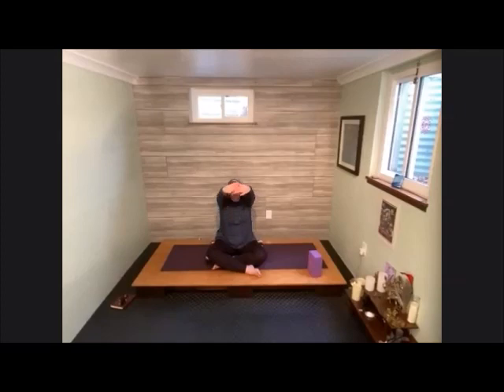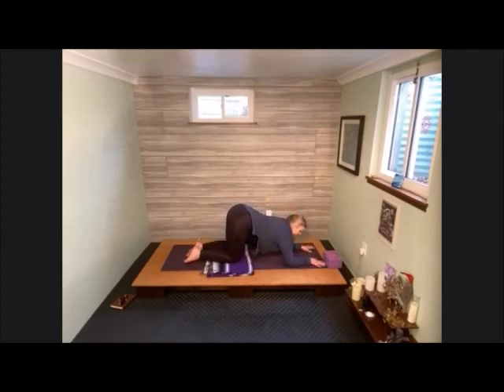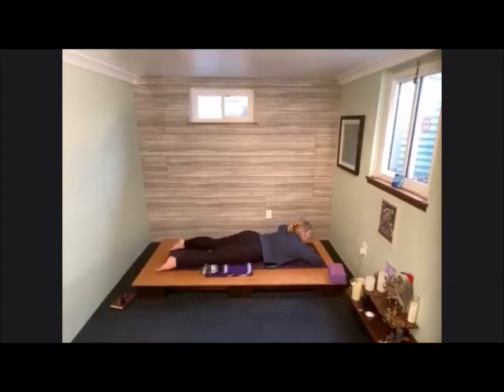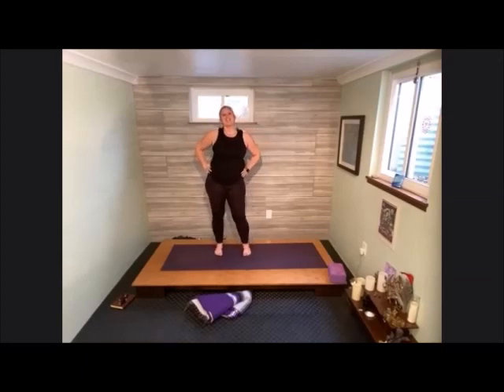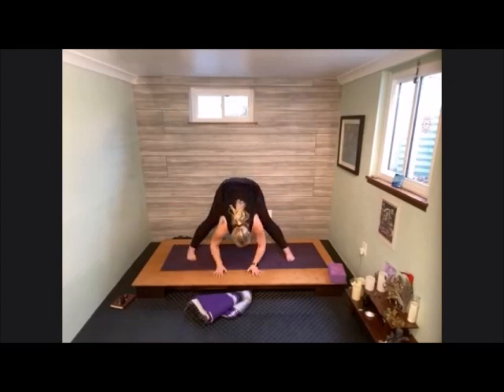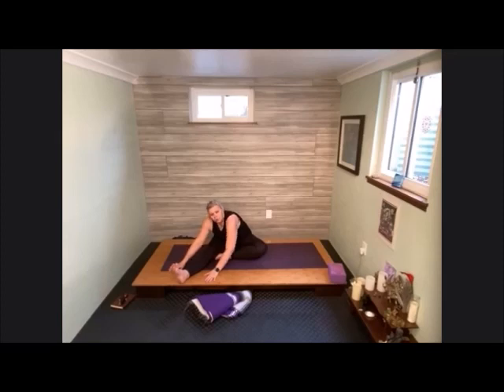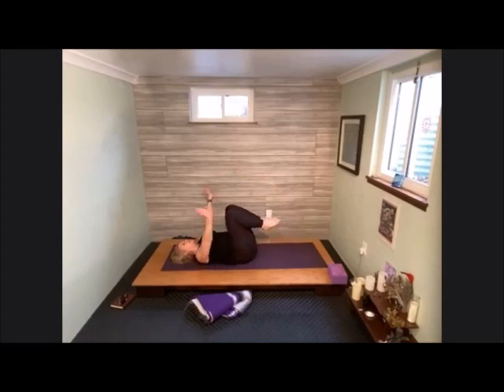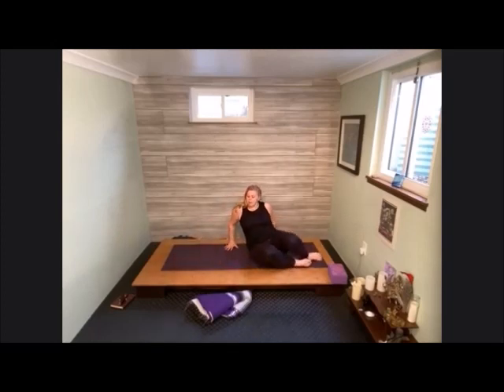New Year 2023 Gentle Flow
Kick off the New Year with a gentle flow, some reflection and projection. Great for hips, hamstrings, and shoulders! This is part of the 21 Day yoga journey! Still time to join!